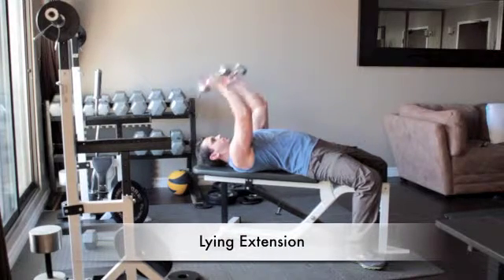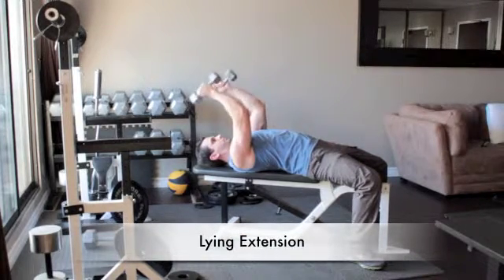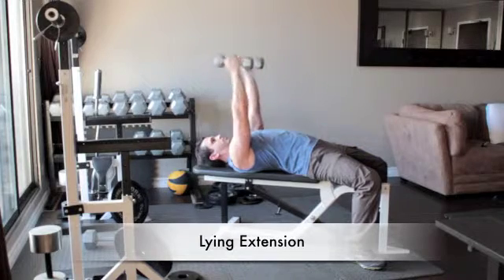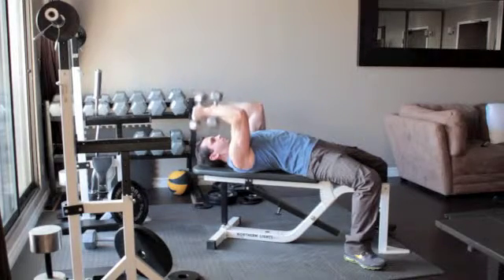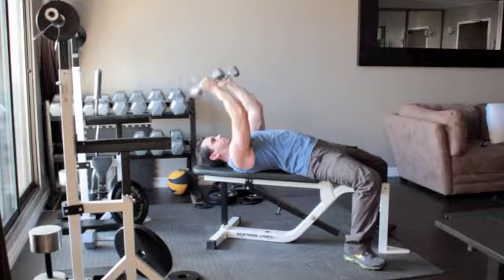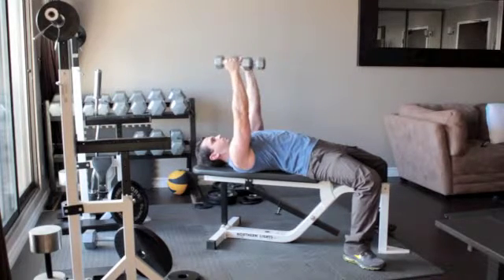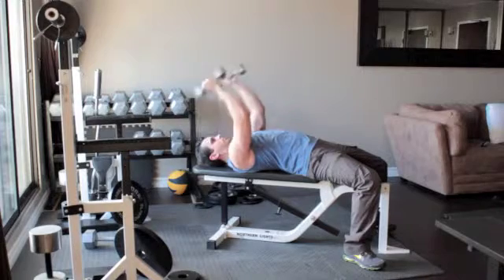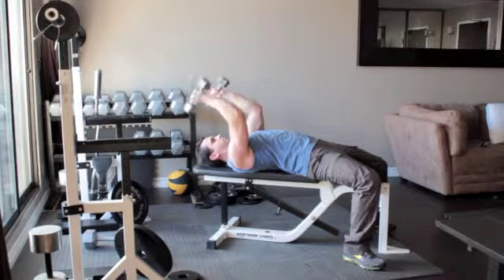VICTORY BRANDS FITNESS ♦ Arms ♦ Lying Extension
VICTORY BRANDS FITNESS ♦ Arms ♦ Lying Extension Presented by Victory Brands Fitness
More workout info and the best supplement deals on our